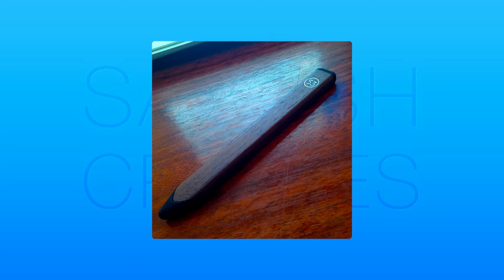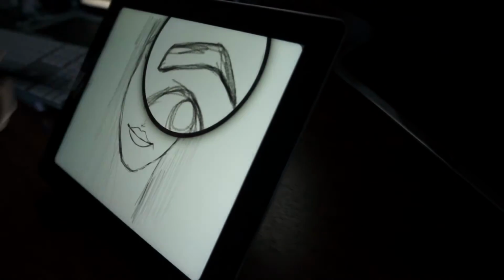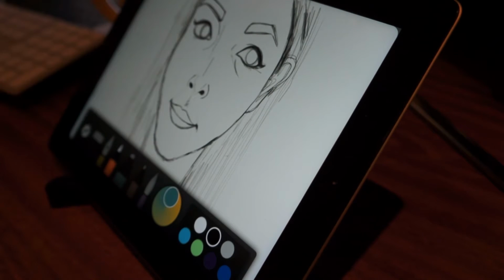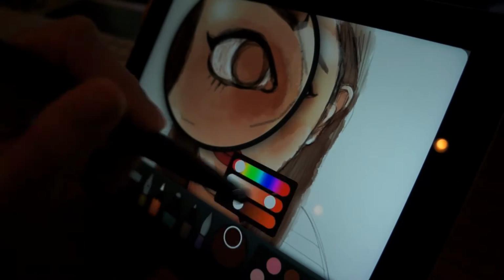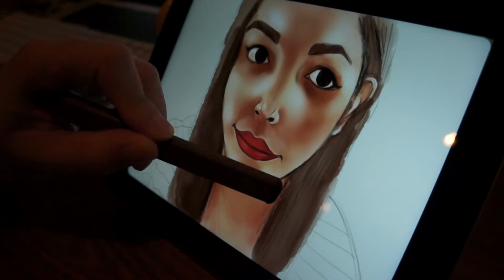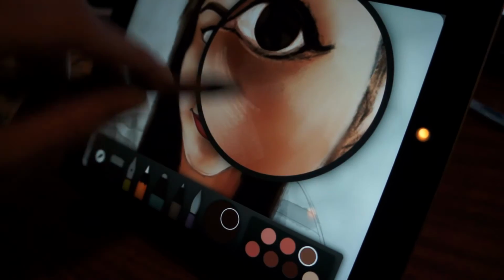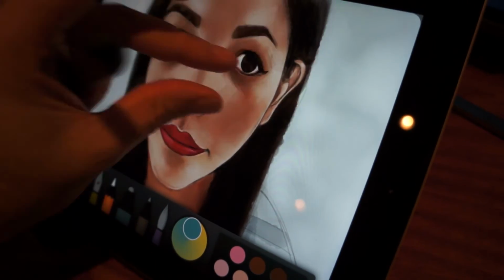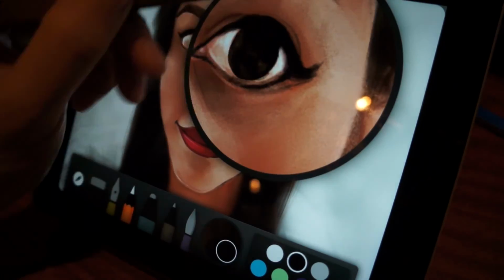Speed drawing, using Paper by 53. Sailesh Creates ep. 1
This is a video showing me, Sailesh (well my hands), doodling away on an iPad app called Paper by the wonderful FiftyThree.

Check me out and let me know what you think of this video:

Also go download the Paper app if you have an iPad, it's FREE to try